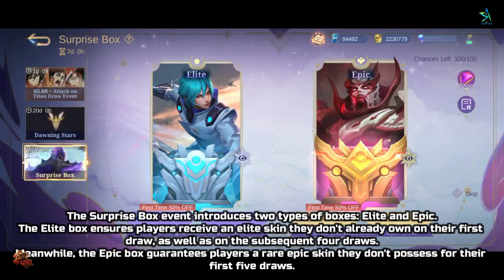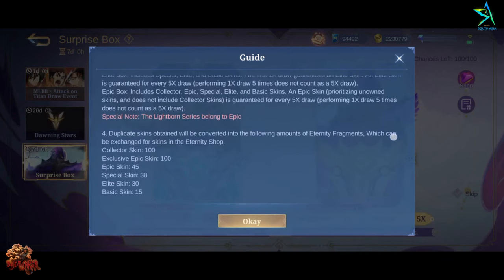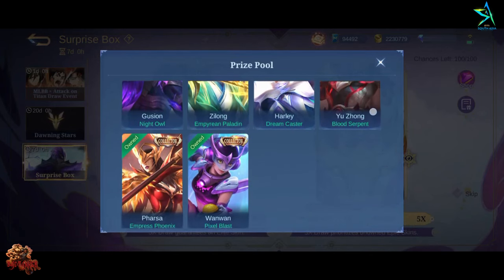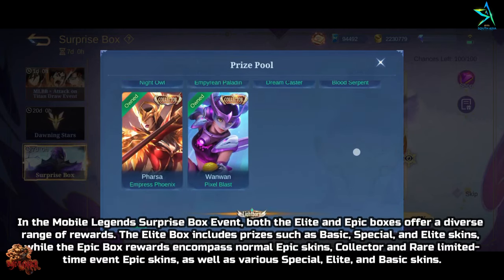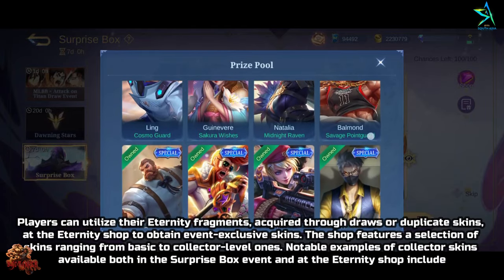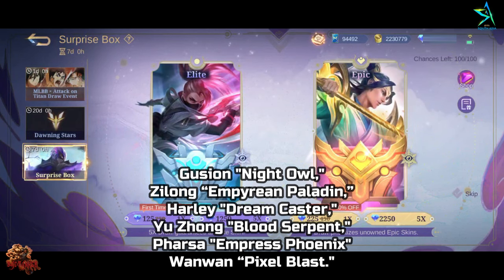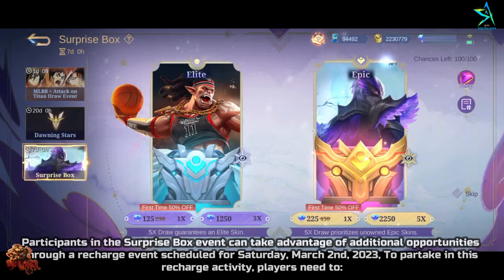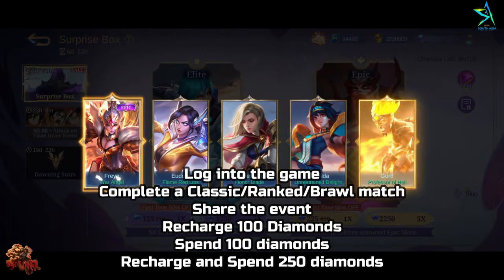Surprise Box Event | Event Explained in Detail | Mobile Legend : Bang Bang